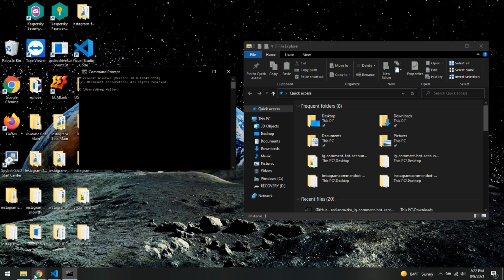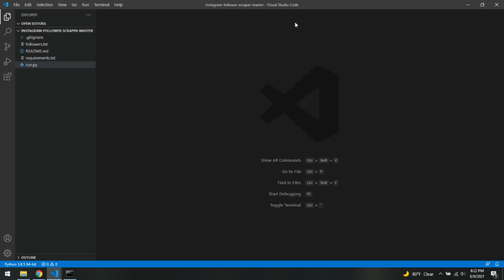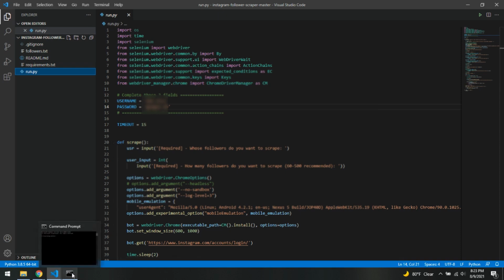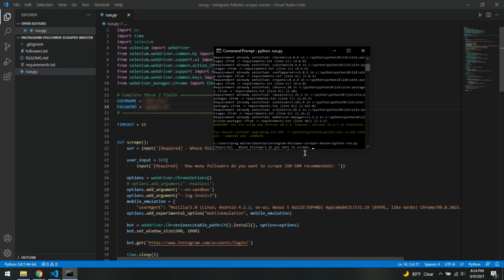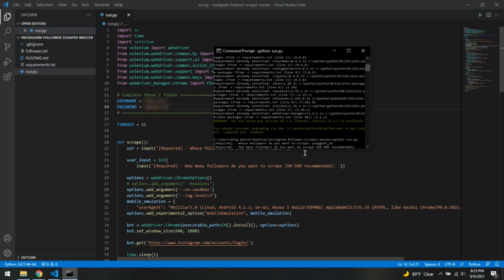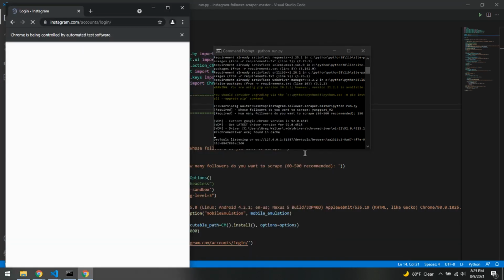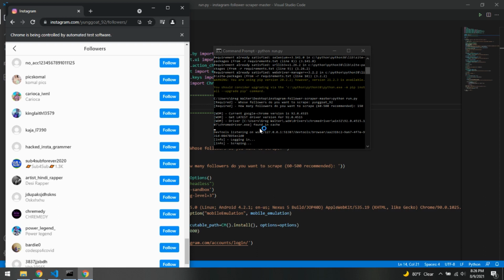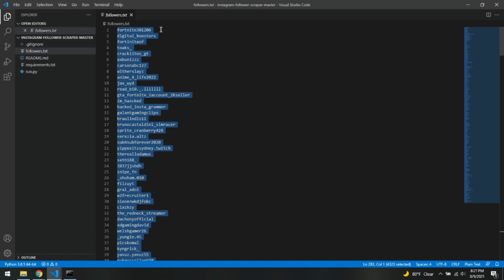How To SCRAPE All Instagram Followers From Any Account August 2021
If you want to be able to scrape or copy ANY accounts follower list WATCH THE VIDEO!

** LINKS **